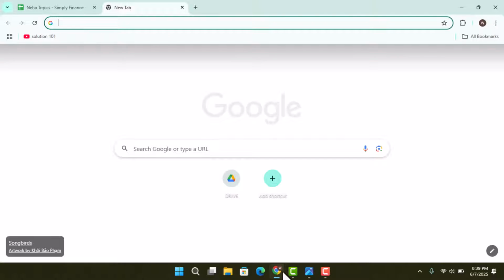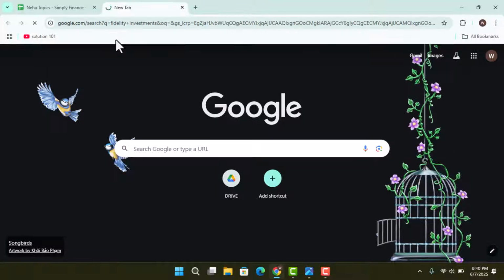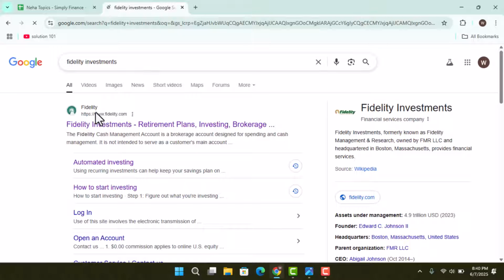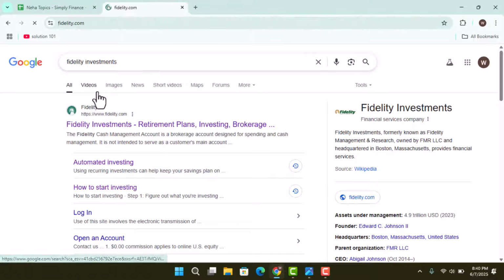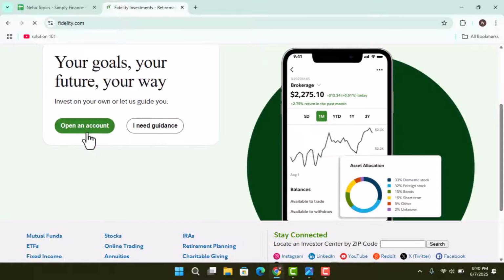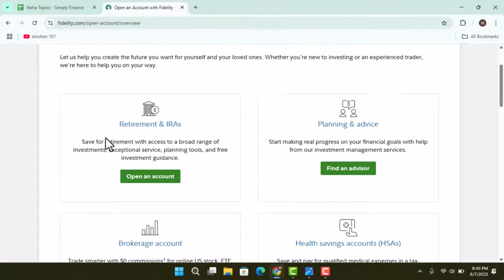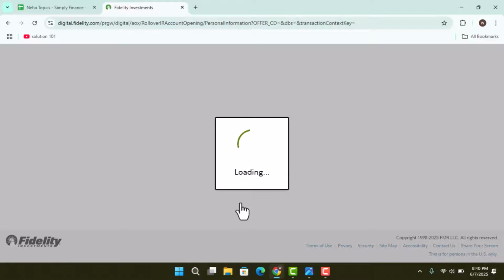How to Use Fidelity Investments App for Beginners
Getting started with Fidelity Investments as a beginner is straightforward, whether you're using their website or mobile app. This video walks you through the essential steps to open your account, verify your identity, and begin exploring the features available for new investors. Fidelity provides a user-friendly platform with tools and resources to help you manage your money, invest in stocks, mutual funds, ETFs, and more, even if you're just starting out.

To begin, open a browser or download the Fidelity mobile app from the App Store or Google Play. and click on “Open an Account.” You’ll be presented with several account types, including a standard brokerage account, IRA (for retirement savings), and other goal-specific options. For beginners, a standard brokerage account is a solid choice as it offers the most flexibility for general investing.

Click on “Open Account” next to your preferred account type. This information is necessary for regulatory compliance and identity verification.

After submitting the form, Fidelity will ask you to verify your identity. This step may include answering security questions or uploading identification documents. Once your identity is verified and your account is created, you can fund it using a bank transfer or another available method.

With your account ready, you can now explore Fidelity’s tools tailored for beginners, such as educational videos, market research, goal planning resources, and portfolio trackers. The platform is designed to guide new users through every step, making it easier to understand investment options and start building a portfolio.

Timestamps:
0:00 Introduction
0:10 Accessing the Fidelity website or app
0:30 Opening a new account
0:52 Providing personal details and identity verification
1:12 Exploring beginner-friendly features
1:16 Conclusion